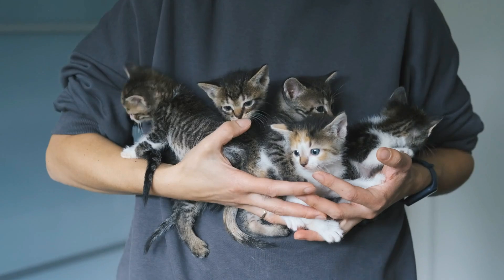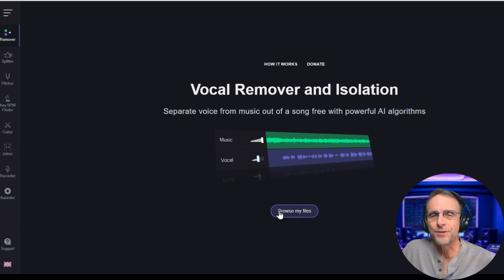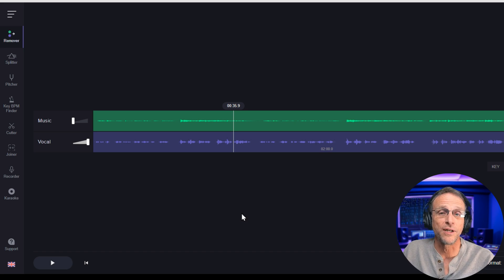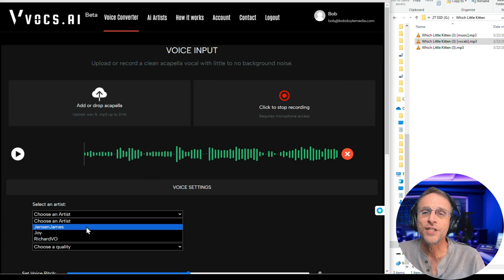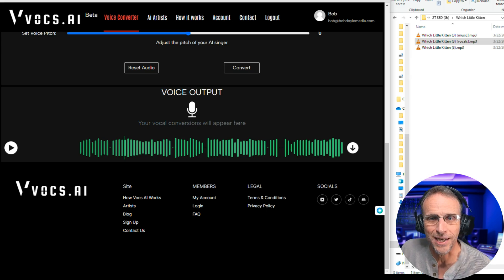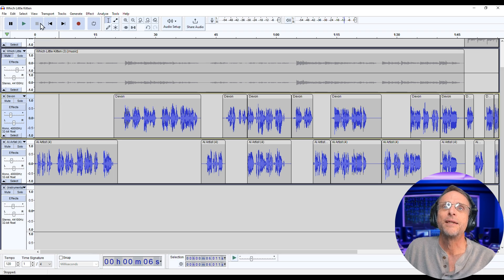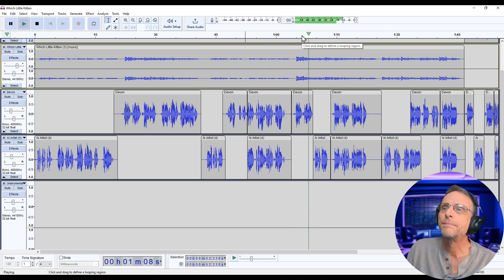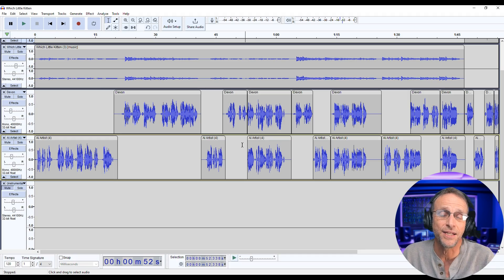How to create DUETS with Suno and Vocs.ai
This is a quick demo to demonstrate  a simple concept for using the Suno text-to-song application to create duets.

In this video, we will be using a service called Vocs.ai to create higher-quality singing voices for our Suno-generated song, and show you how to replace the original vocals with the new ones.

(If you haven't checked out Suno yet, it's time to get on that train

This is a very simple demonstration of a process with which you can get way more complicated.

And there are MANY ways to accomplish this same thing, and take it even further.

The point of this video is to get you thinking about creative ways to use the output of Suno to build your song into something that Suno isn't currently capable of doing on it's own.

⭐ VIDEO HIGHLIGHTS

00:00 Welcome & Introduction to AI Music Duet
00:35 Creating a Song with SUNO: The Process
00:55 Voice Conversion & Editing Techniques
03:20 Finalizing the AI Duet: Mixing & Quality Assessment
05:02 Conclusion & The Finished Song